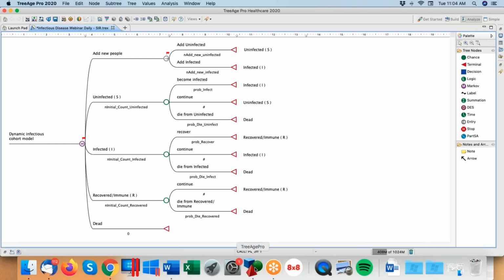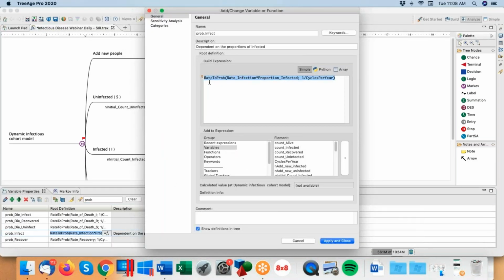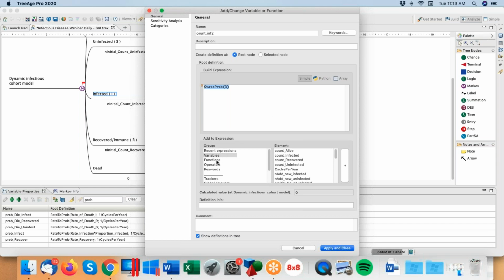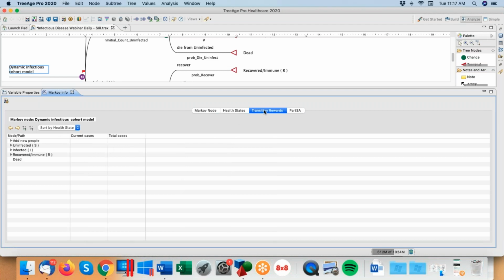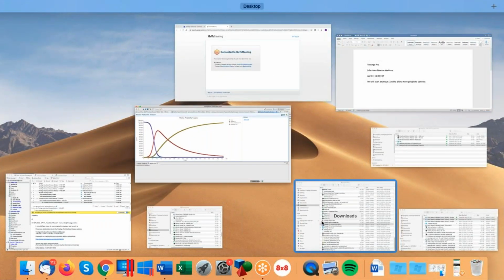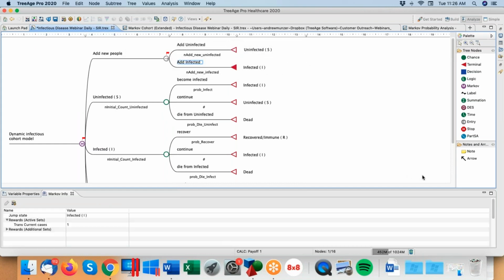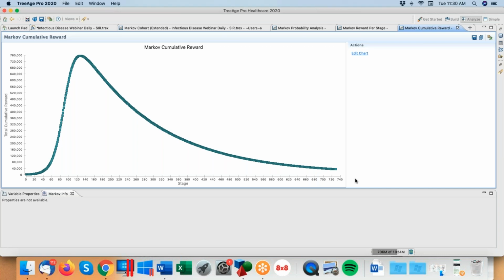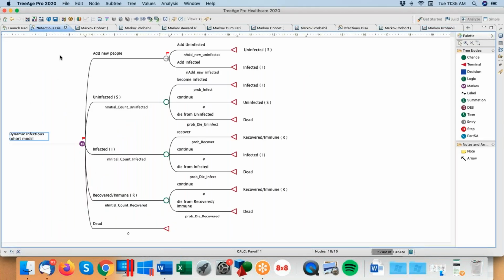Build Infectious Disease Models in TreeAge Pro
We will show you how to use features in TreeAge Pro to quickly build an Infectious Disease model.
- Use model data dynamically to drive the Probability of Infection.
- Incorporate real world population data in the model, and review changes in health states over time.

- Consider the impact of different scenarios and generate graphs to demonstrate the changes.